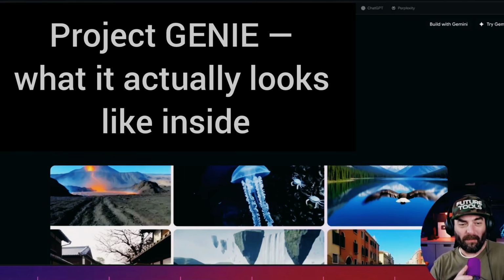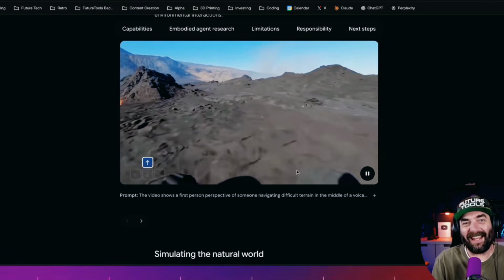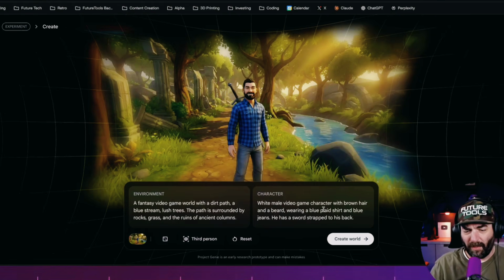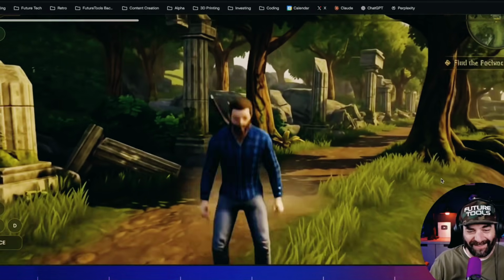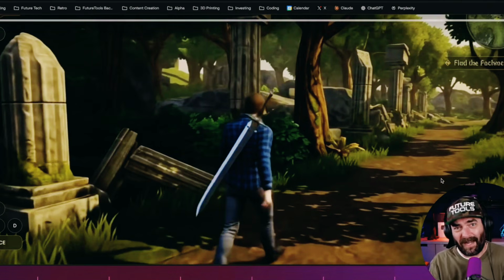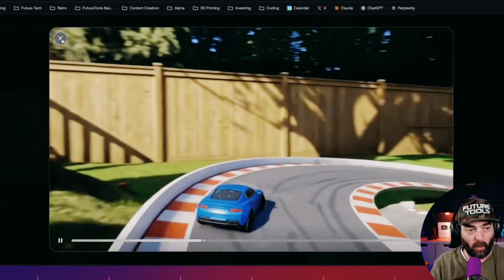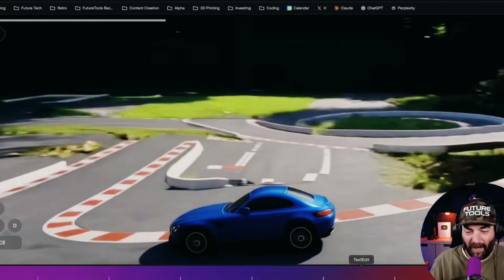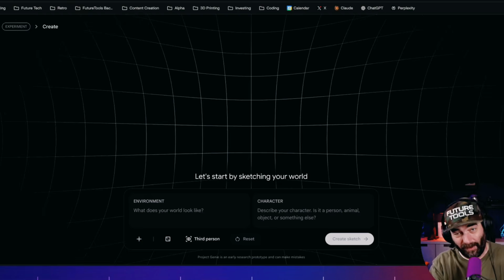Project GENIE Inside: Real-Time World Generation (No Cherry Picks)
This is a raw look inside Project GENIE, Google DeepMind’s world-generation system — no edits, no compositing, no marketing gloss.

Important context:
 • доступ только для Google Ultra ($200/month)
 • US-only at the moment
 • what you see here is a ~5 minute live stream straight from GENIE, recorded by Matt Wolfe

This video is useful if you want to understand:
 • how GENIE actually behaves in real time
 • what the interaction loop feels like
 • where it shines — and where it clearly struggles

Observations:
 • visual quality drops noticeably
 • unclear whether this is server load, model limits, or current settings
 • feels very different from polished demo reels

If you’re tired of cherry-picked clips and want to see how the system really works, this is it.

This isn’t a verdict — just a reality check.